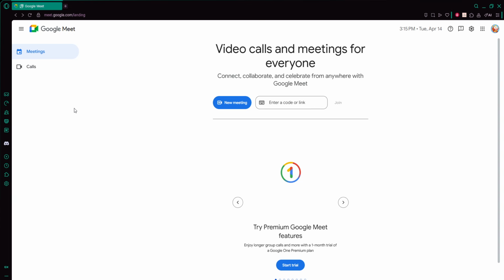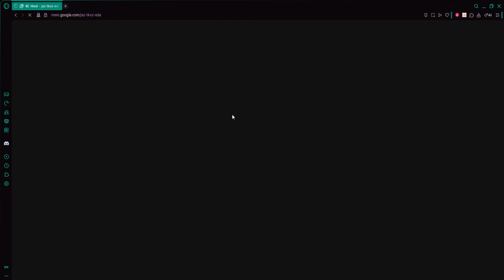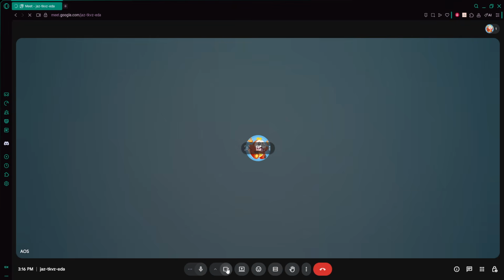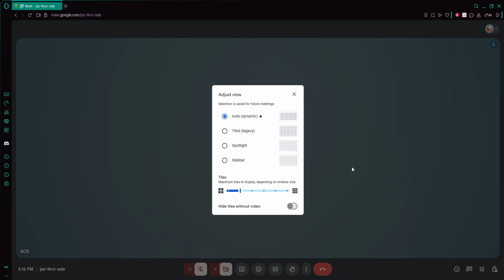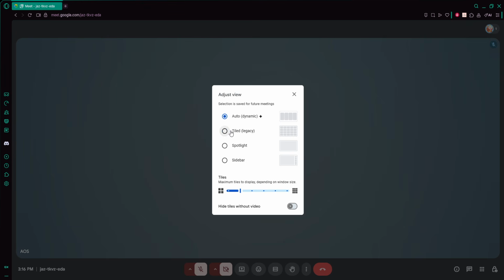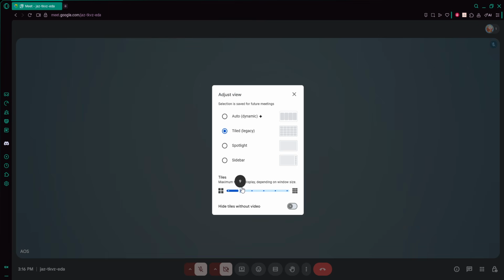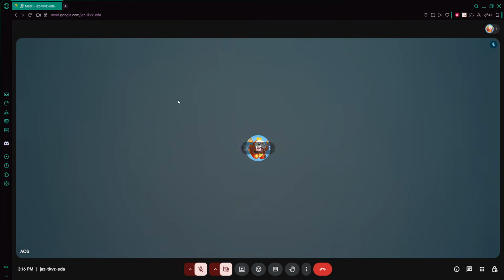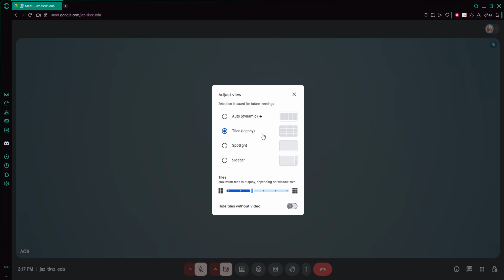How To See Everyone At Once In Google Meet (Easy & Fast)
In this video, we will explore how to see everyone at once in Google Meet, enhancing your virtual meeting experience. Whether you're using Google Meet for work or personal gatherings, being able to view all participants simultaneously is essential for effective communication and collaboration.

You will learn step-by-step how to adjust your settings and features to achieve this layout in Google Meet. Make the most out of your next call by following along and implementing these strategies. Watch till the end to optimize your video conferencing skills!